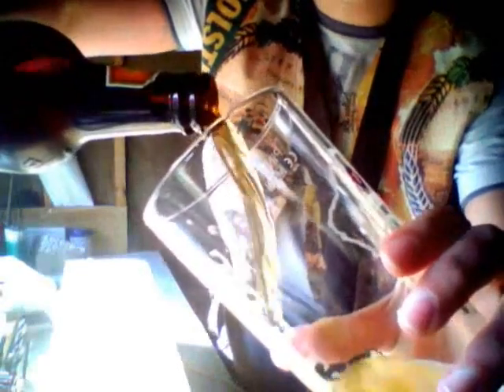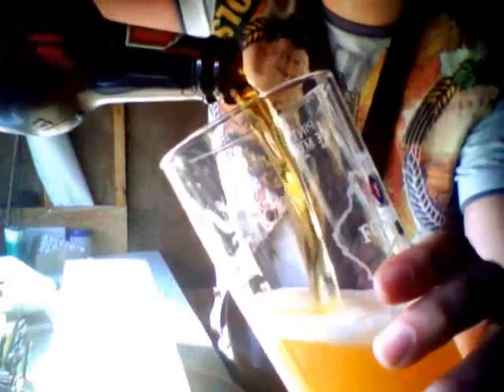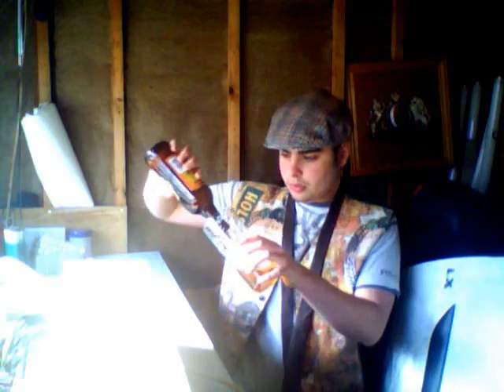BEER REVIEW 7: BADGER GOLDEN CHAMPION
sorry about this one it was a bit crappy, was in a bit of a rush you see, next one will be better i promise.